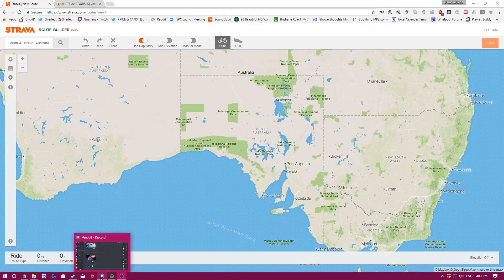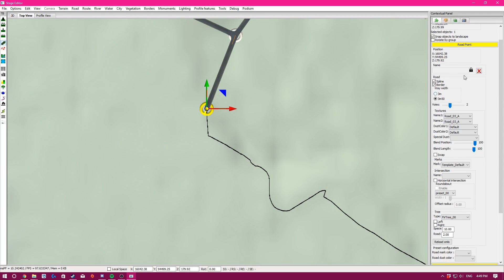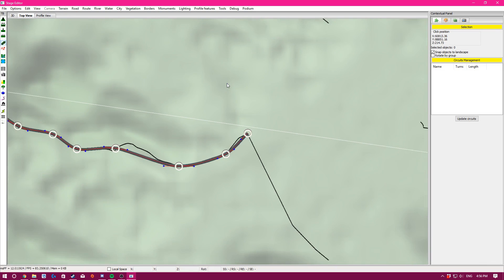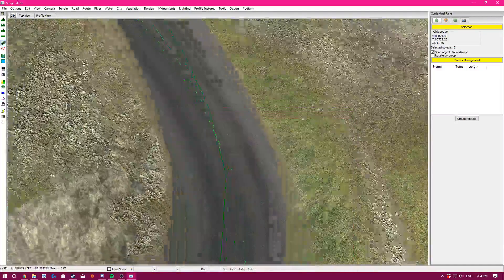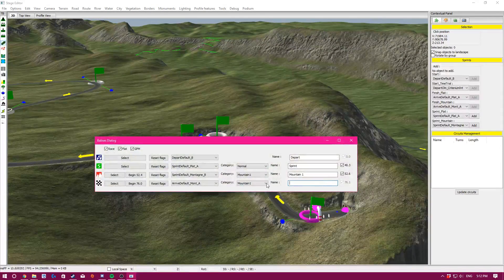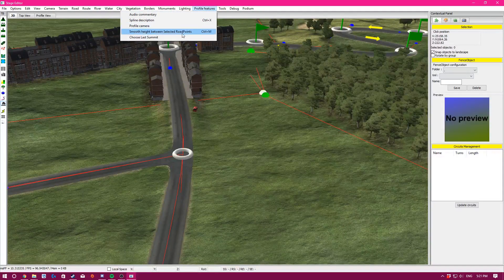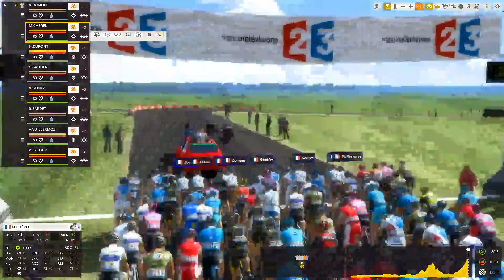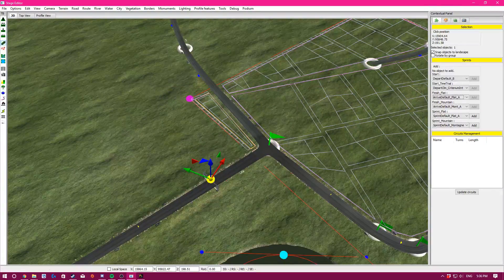Pro Cycling Manager 2017 Stage Editing Tutorial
Hello! Sorry for the long vid, but I think it's well worth it so that I can show everything.